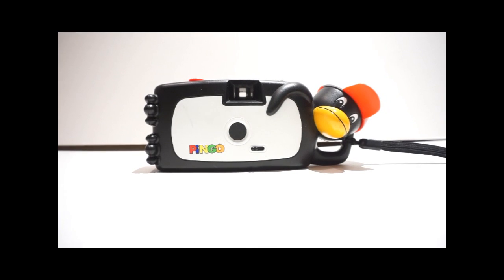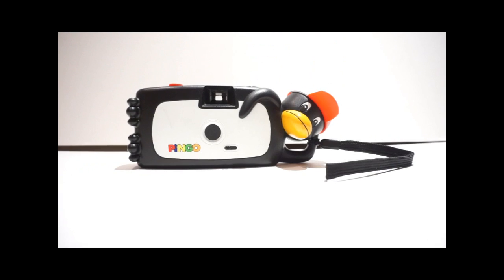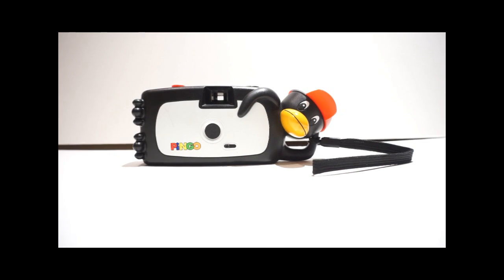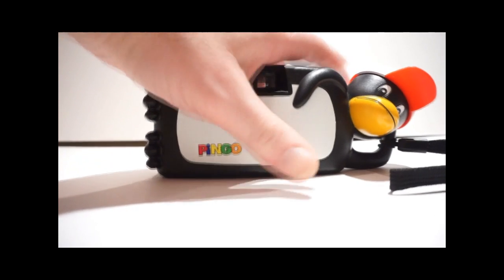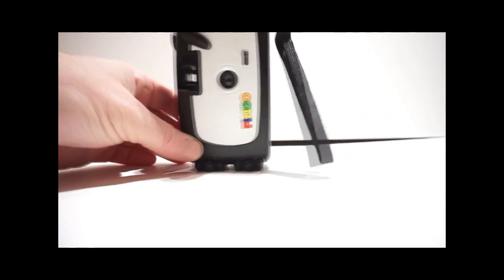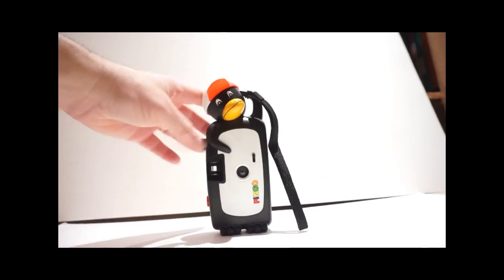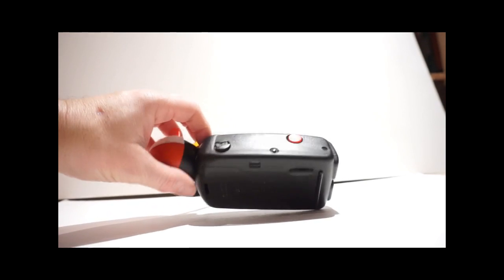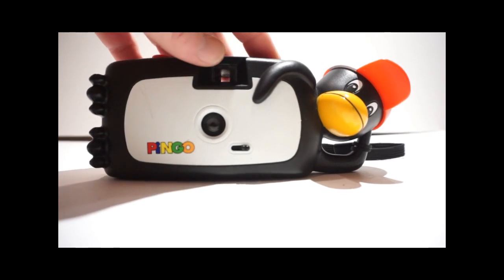Pingo Penguin shaped 35mm camera- It's not PINGU but maybe it should be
From a massive job lot of cameras I got from Ebay a few weeks back. I tested it at Teignmouth one cold morning. The results are pretty decent for the shots taken in good light but grainy as hell in low light.

The camera was made in Denmark and given away with sweets in duty free shops (apparently).

The Music is by Night Haze - "Where Hope is just a Poem"